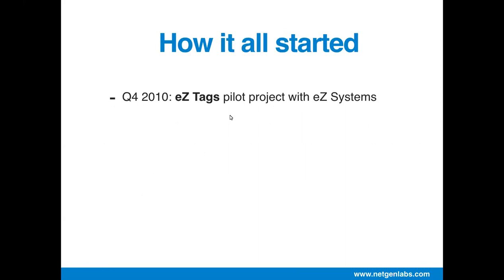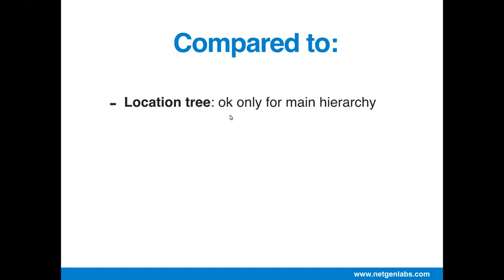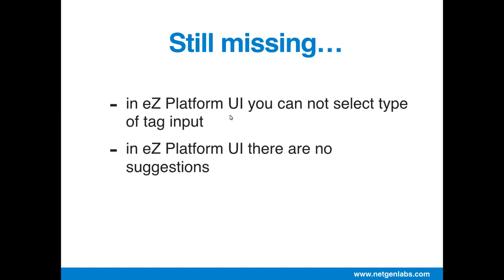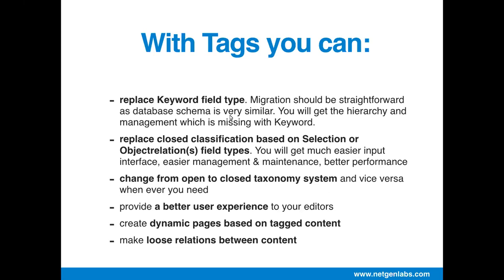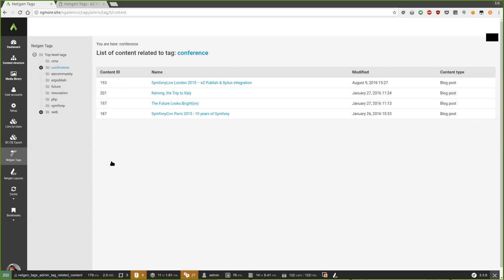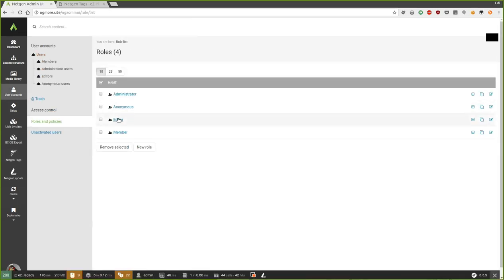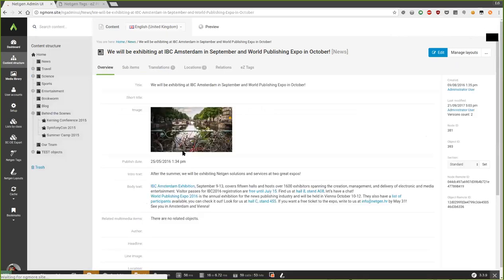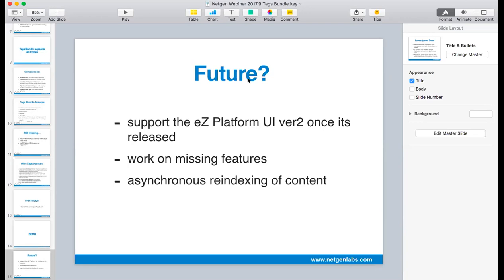Tags Bundle for eZ Platform | Netgen Webinar 2017.09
This is a recorded webinar about Tags Bundle, a taxonomy solution for eZ Publish and eZ Platform.